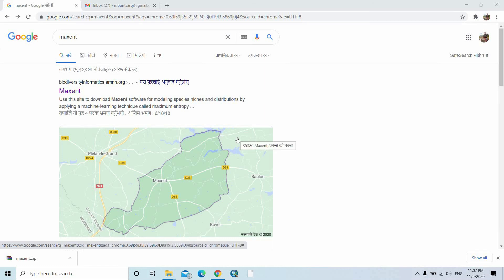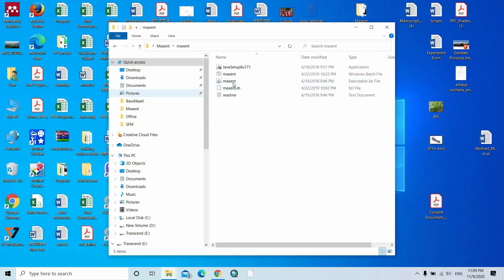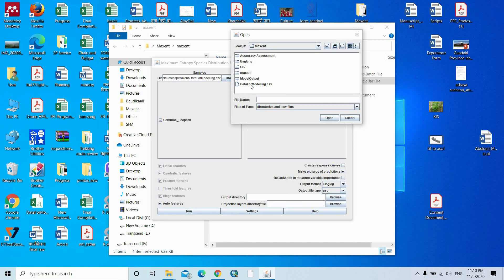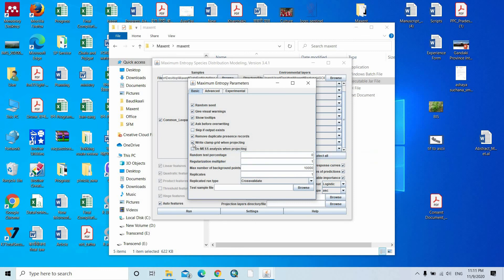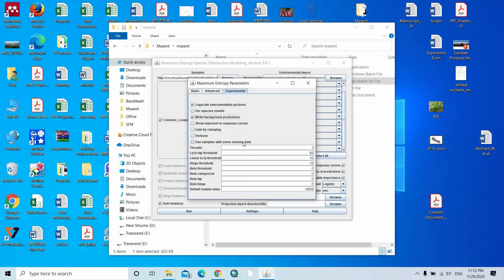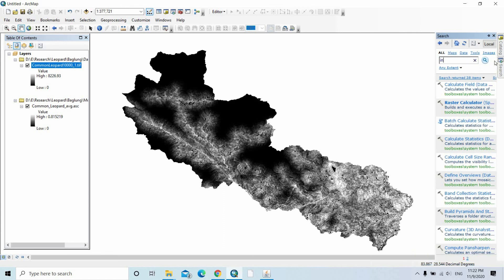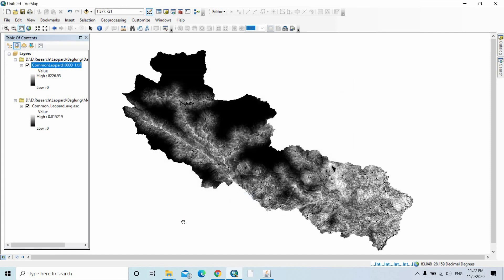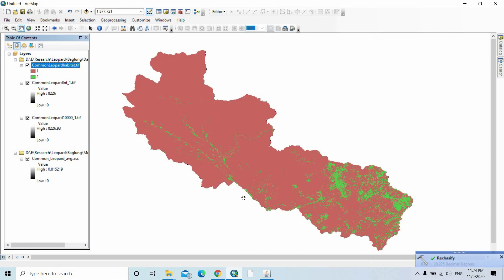MaxEnt Modelling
A video by Saroj Panthi. Maximum Entropy Modelling: MaxEnt Download, MaxEnt run, post processing, how to run and process using MaxEnt application software.
by @sarojpanthi1003